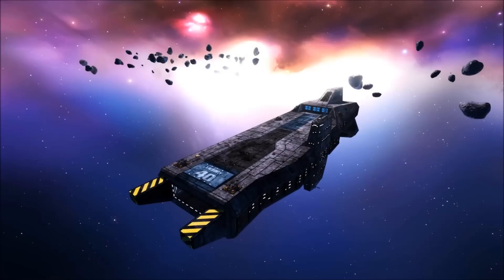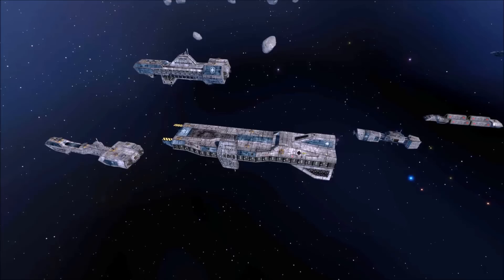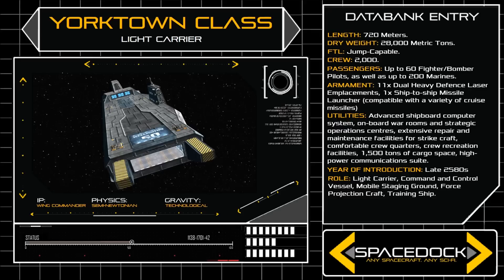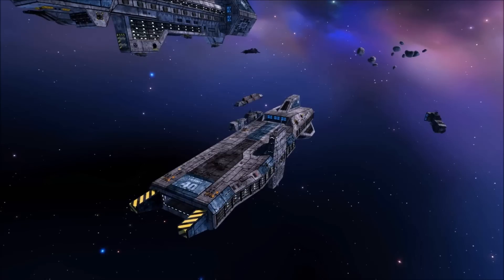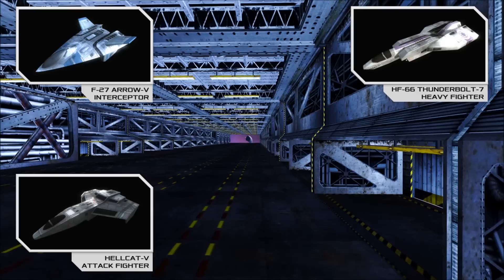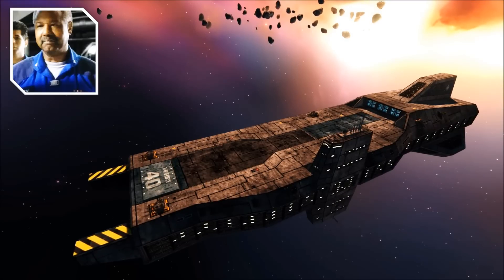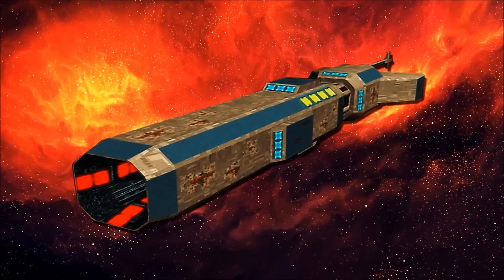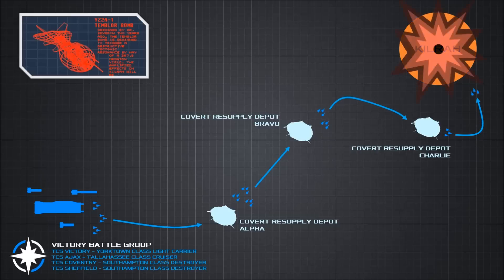Wing Commander: Yorktown Class Light Carrier - Spacedock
I'm Jumping into one of my favorite classic Sci-fi IPs for a look at Wing Commander's Yorktown Class.